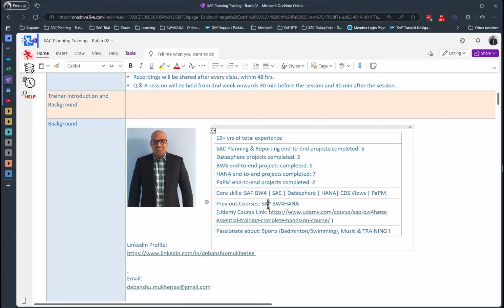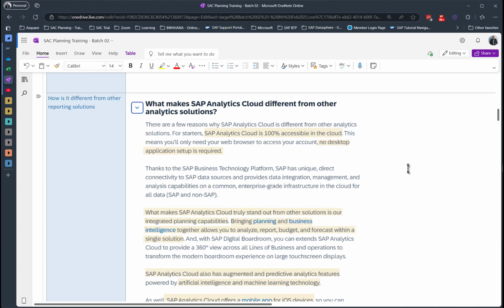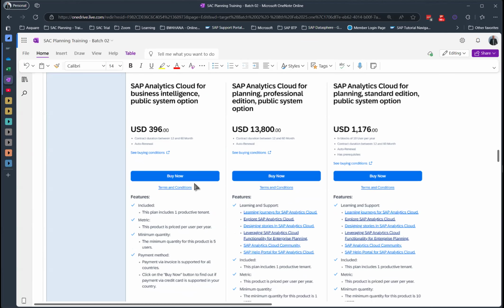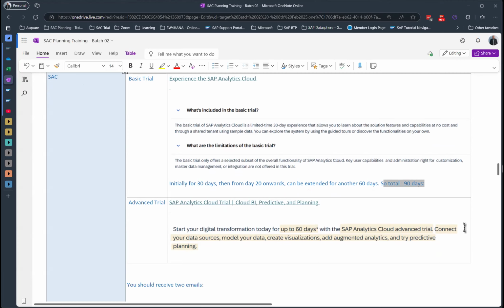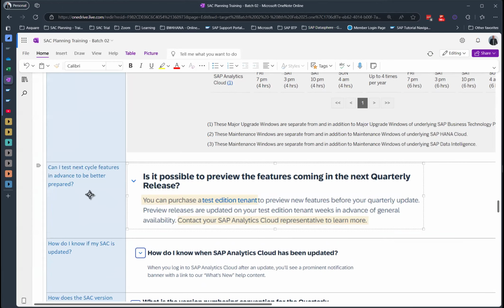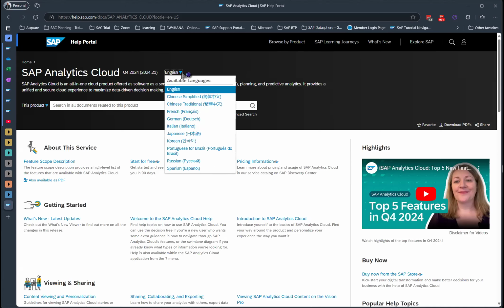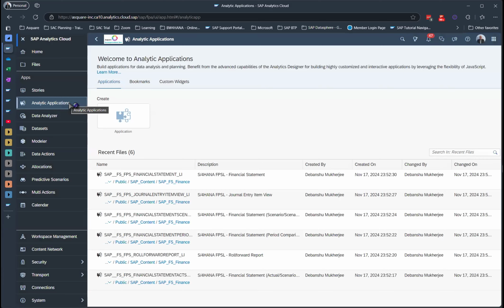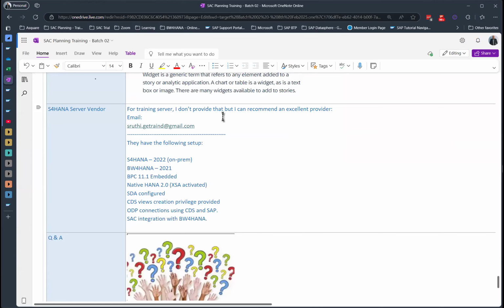01 - Main Class - Introduction to SAC, License types in SAC and look and feel of SAC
1. What is SAC
2. How does it fare against other reporting tools
3. Why choose SAC
4. License types in SAC
5. QRC and maintenance cycles
6. Look and Feel of the tool